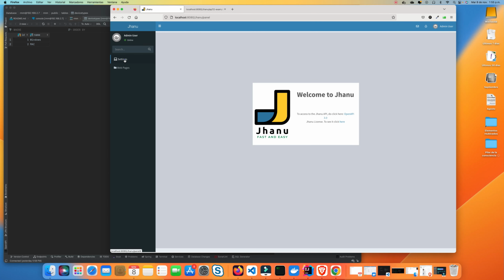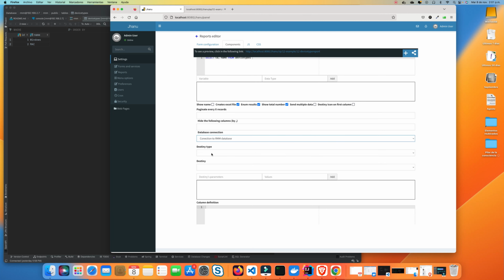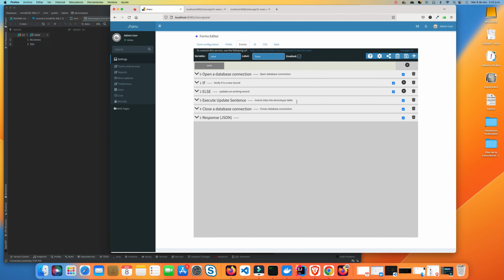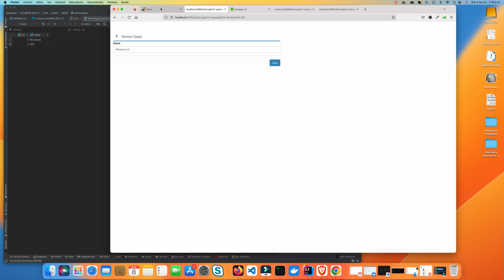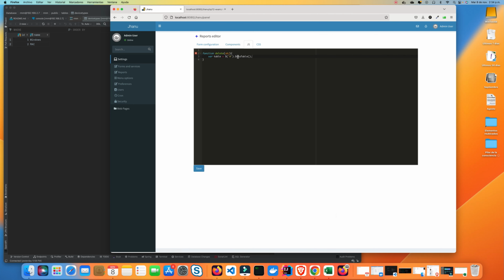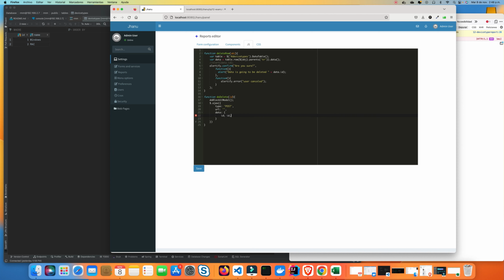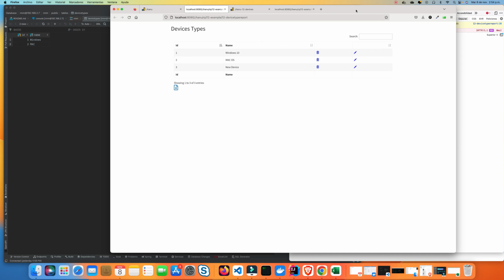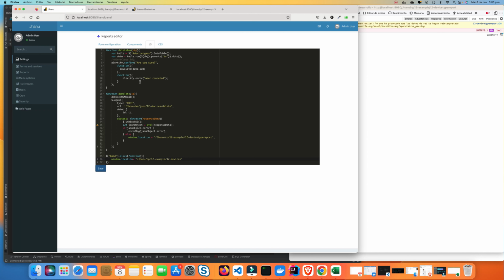3. Jhanu - Making our first report (EN)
DESCRIPTION

Jhanu is a low code tool (in progress to be a no code tool) which allows you:

1. To create responsive forms and reports
2. To create web services
3. To reuse existing services for your application (ex, authentication, sign in, sign up, recover password, upload images and files and more...)

You don't need to start a backend for scratch, you can use Jhanu even if you only need (or specially if you want) to do a proof of concept of an idea

Jhanu is a web application, is not an online service, so you are able to download it and install in your desktop or into your cloud server